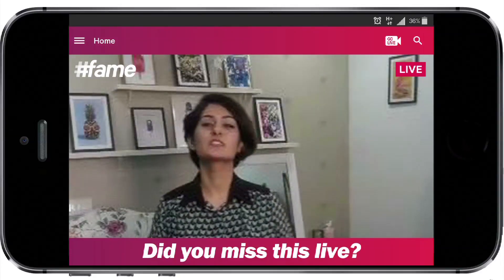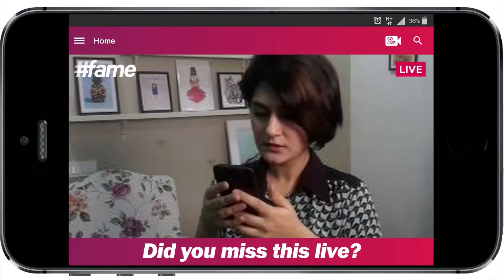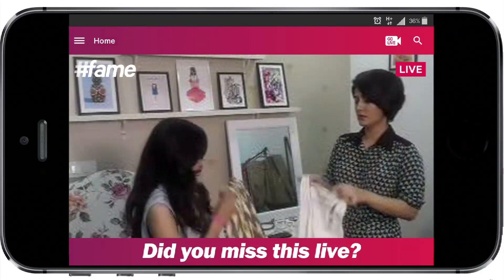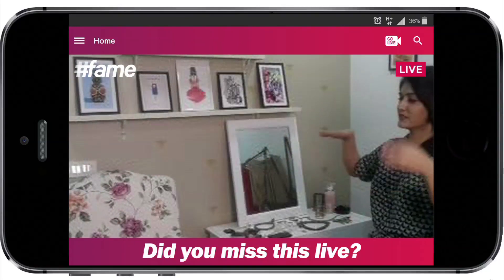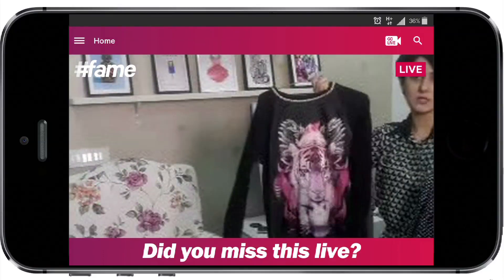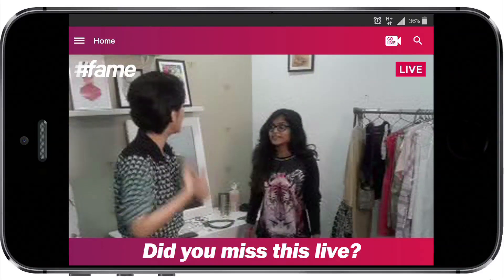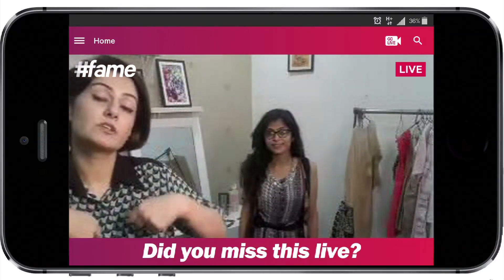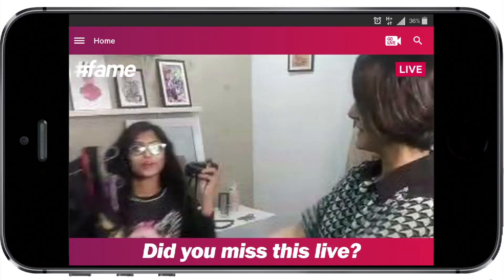3 Stylish Makeovers With Prints & Patterns | Shirin's Makeover Mondays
Do you feel frumpy or unattractive every time you look in the mirror or try getting dressed in the morning? Do you wish you had more style like some of your mates but, fear you cannot pull it off as perfectly as they do it? Then here’s your fashion stylist, Shirin, who brings to you a few gorgeous looks which can actually turn your personality all over! Watch the video and check how she gives a turnover to the personality of a simple-looking girl, Priyanka, with trendy prints and patterns.